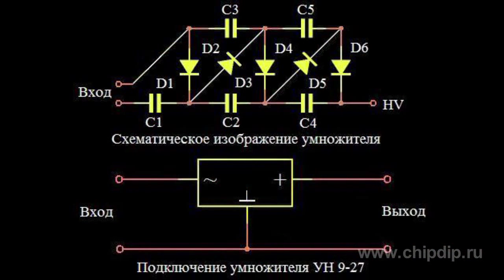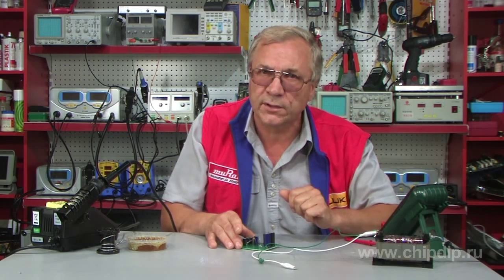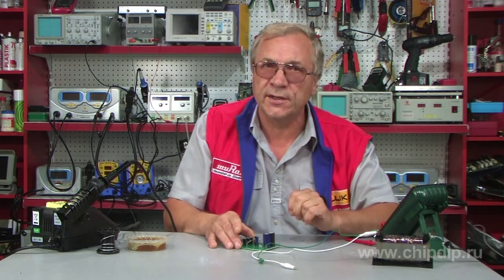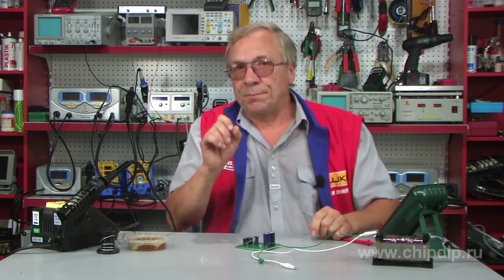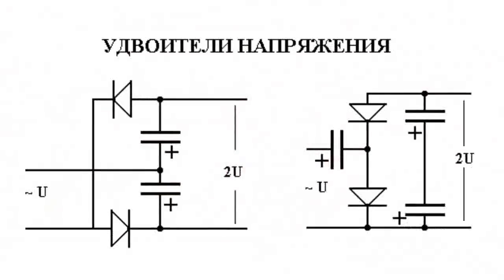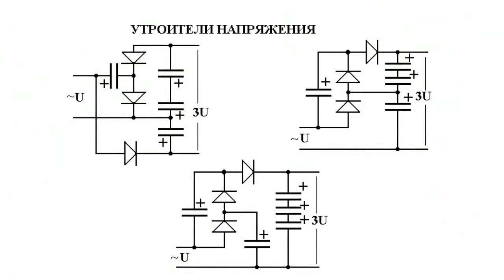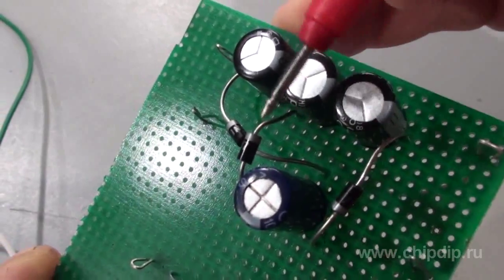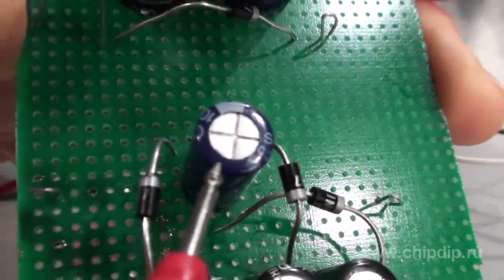Voltage Multiplier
Voltage MultiplierVoltage multipliers are widely used in modern electronic equipment. They are used in television, medical equipment, the measuring technique, namely, oscilloscopes, instruments for measuring the level and doses of radiation, in night vision devices and electro-shock devices, consumer and office electronics, such as ionizers, Chizhevski chandeliers, and copying technique. Voltage multiplier consists of diodes and capacitors joined according to voltage multiplier schemes, which are the AC/DC converters of low alternating voltage into high DC voltage. There are several types of voltage multipliers used in electronics. They are serial and parallel voltage multipliers, and they are more often used in the modern equipment.Let's consider two simple schemes of multipliers - the circuit is of symmetric voltage doubler ... ... and the odd circuit - asymmetric, with triple voltage conversion .So, there is the simple scheme of a symmetric voltage doubler... .. Let's use 24V AC voltage from the secondary winding of the mains transformer as input voltage for the scheme... .. In this scheme, each capacitor is charged twice in each half-cycle by voltage that passes through the diodes As a result, we get 50V of the output DC voltage.The second scheme is the scheme of asymmetric voltage tripler It uses 4 capacitors and 3 rectifier diodes. Each capacitor in this circuit, except the first one, is charged in sequence and therefore the input voltage is tripled, the first capacitor is charged to a nominal input voltage ... .at the output we get - 80B Symmetric schemes have better performance than the asymmetric ones, and, of course, an important advantage of symmetric schemes is that the frequency of pulsation of rectified voltage is doubled.